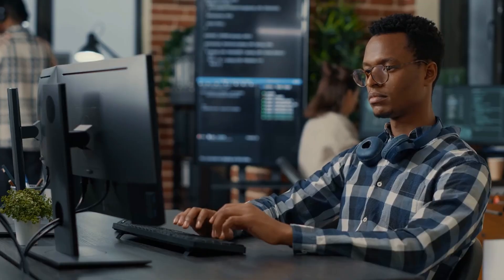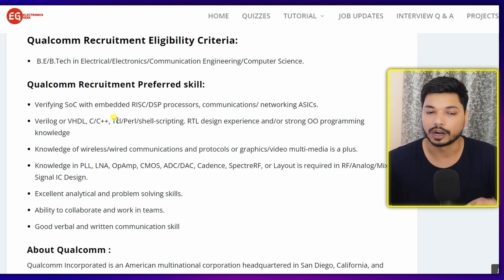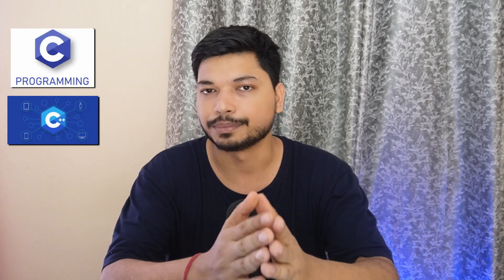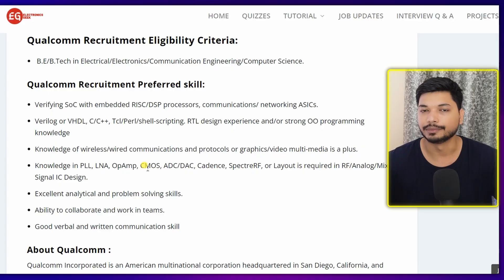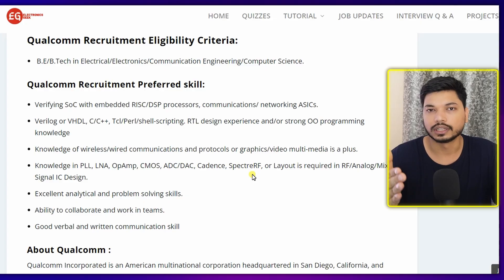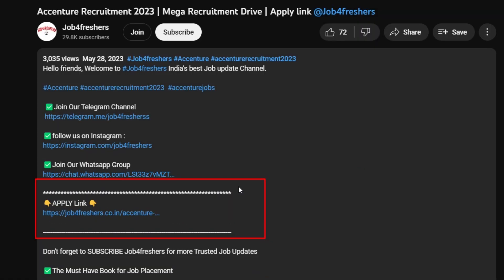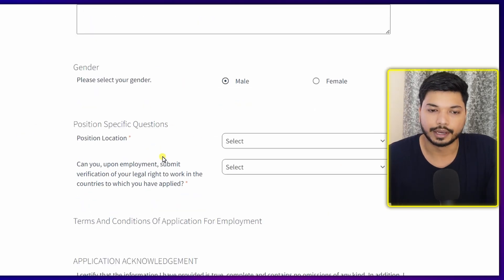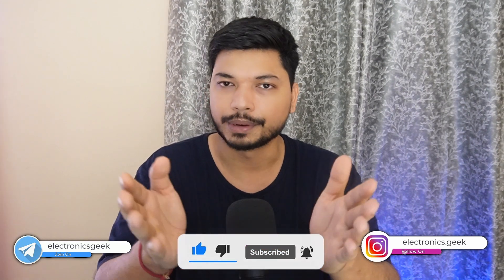Qualcomm Hiring Hardware Engineer | Off Campus Drive 2024 | Apply Now | Electronics Geek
Microelectronic Circuits:

Quantitative Aptitude

Quantitative Aptitude

Tabletop Stand

vlsi design,
vlsi technology,